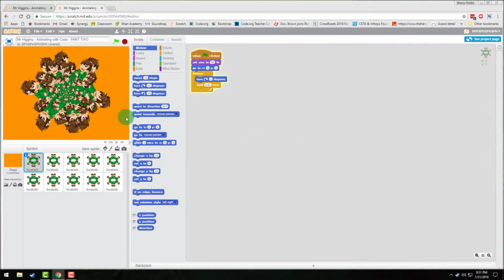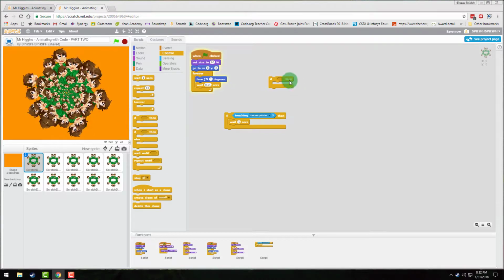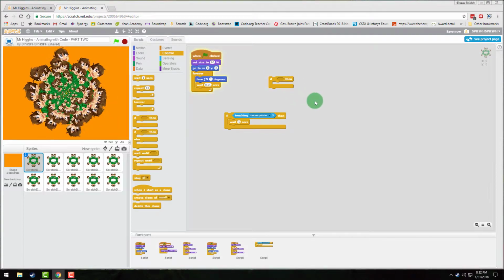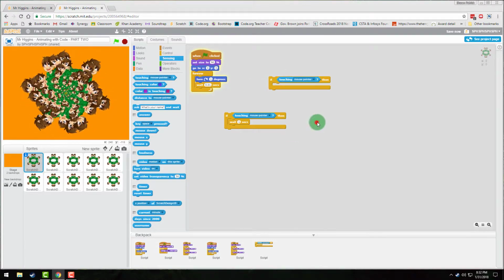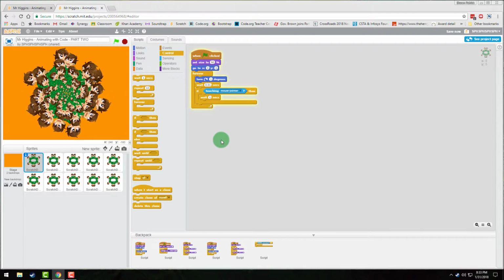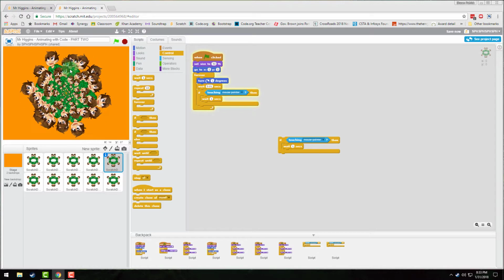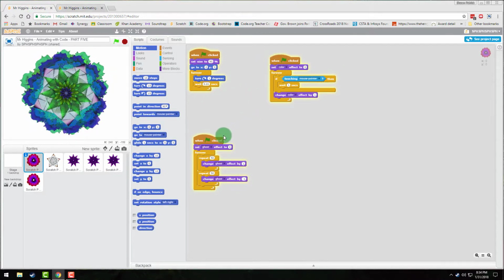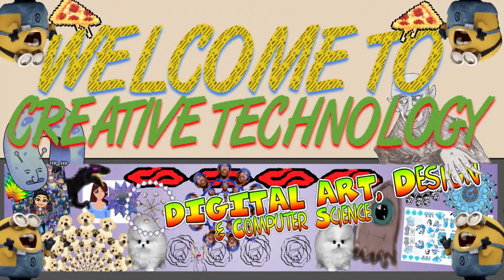Animating with Code! - Part 5 - Making Interactive Art